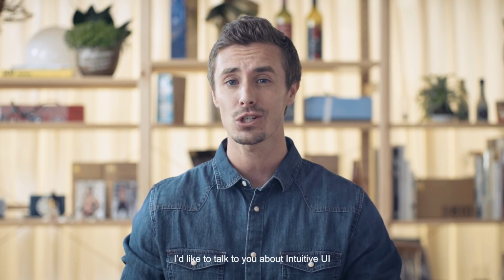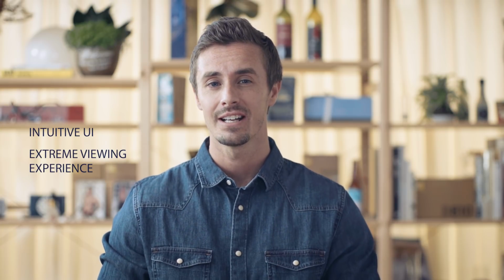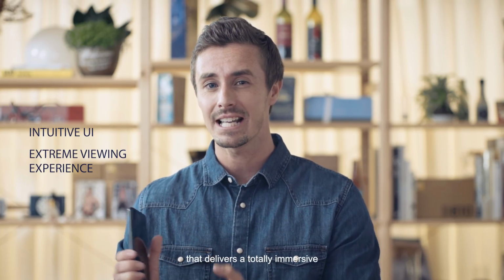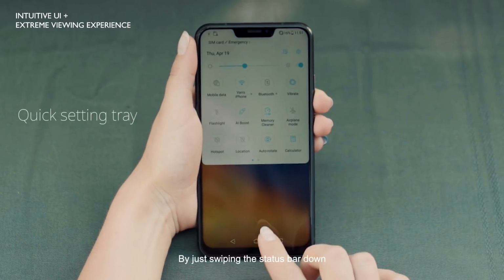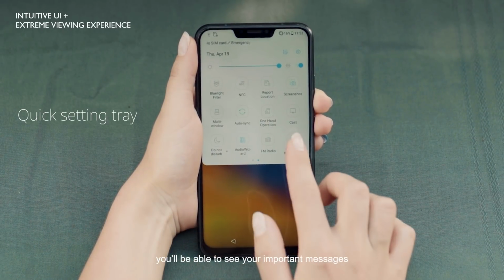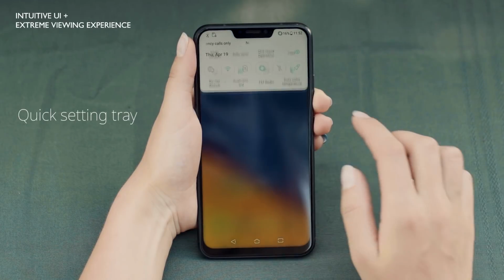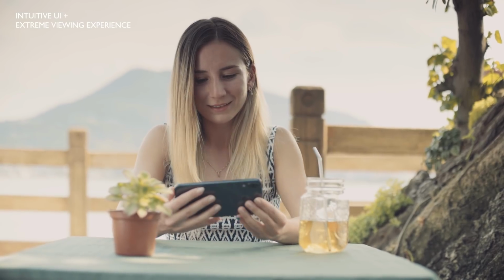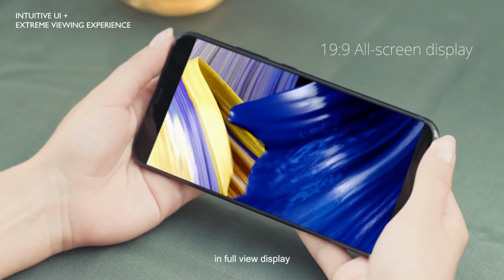Tutorial: Intuitive UI - ZenFone 5 | ASUS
Don't miss any important messages and use the toggles to turn critical functions on and off instantly by swiping the status bar down. Enjoy the immersive viewing experience in full view display.